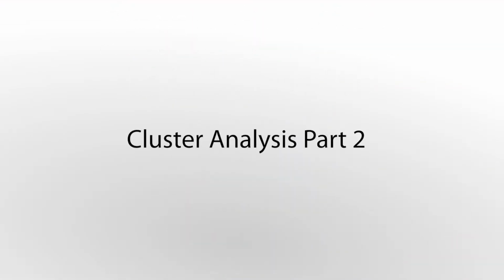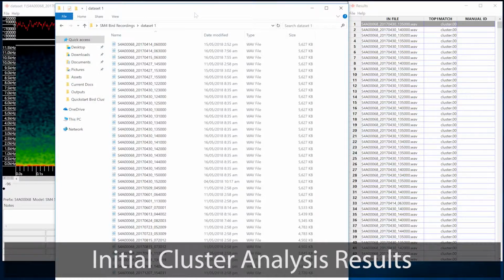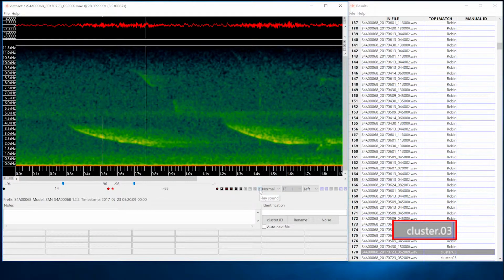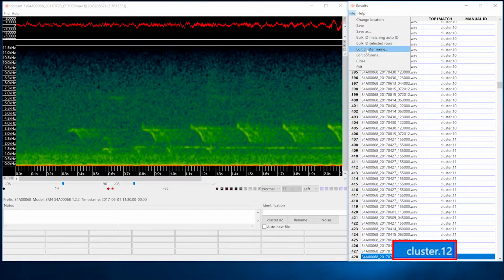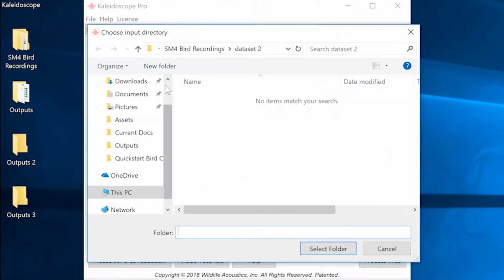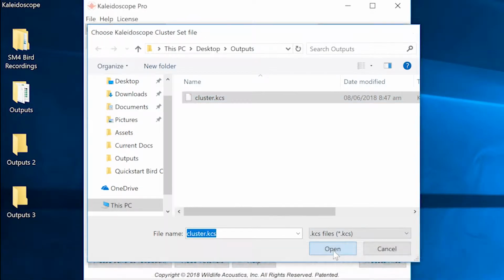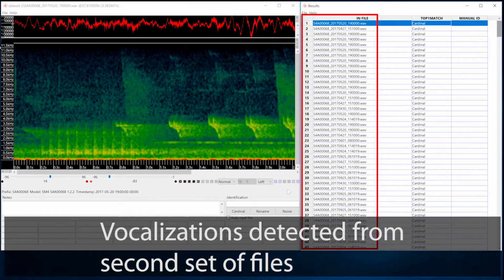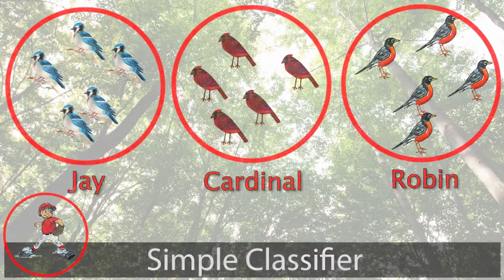Kaleidoscope Pro: Simple Classifiers | Identify and Analyze Animal Sounds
Kaleidoscope Pro allows you to quickly sort, label, and identify bird songs, frog calls, and bat identifications from weeks, months, or even years of recordings.

This video is the second in a three-part series that describes Cluster Analysis. This video describes how to create and customize a Simple Classifier for sorting and labelling of new input files. A simple classifier is easy to make and useful for general surveying of present species.